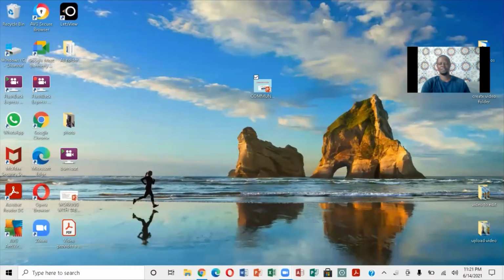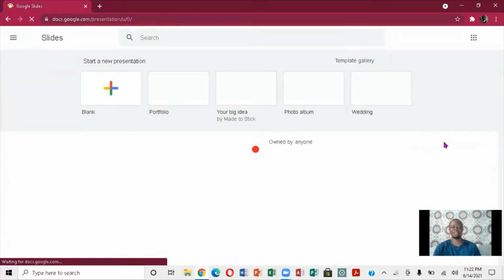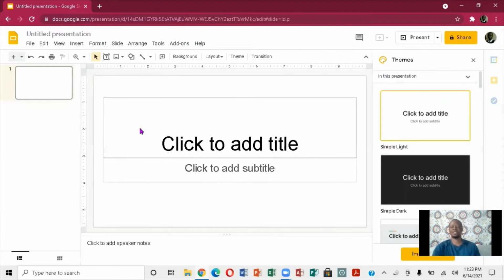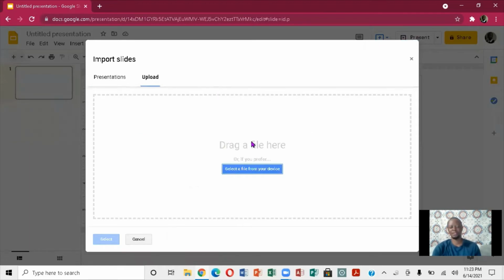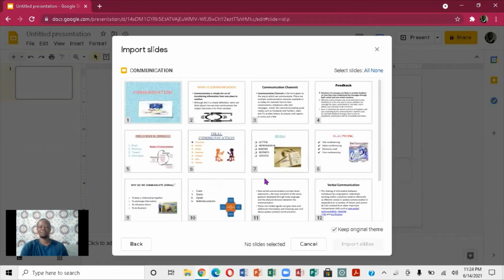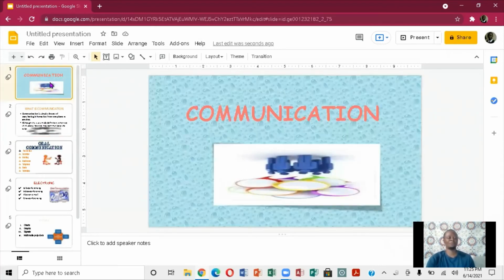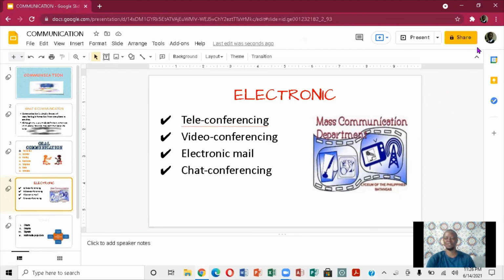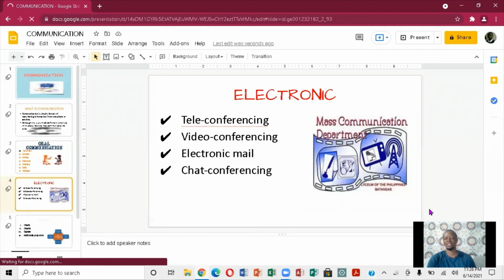How to Import your PowerPoint Presentation into Google Slides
In this step by step tutorial: on how to import PowerPoint Presentation into Google Slides